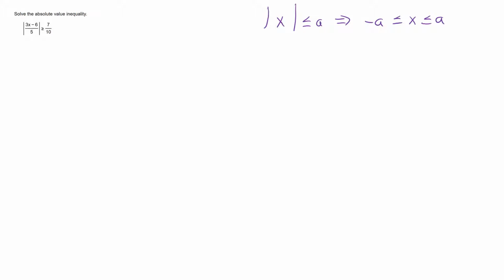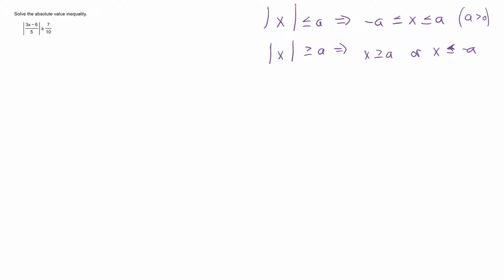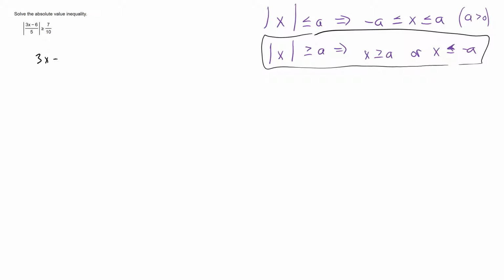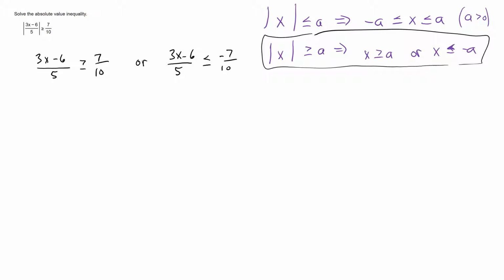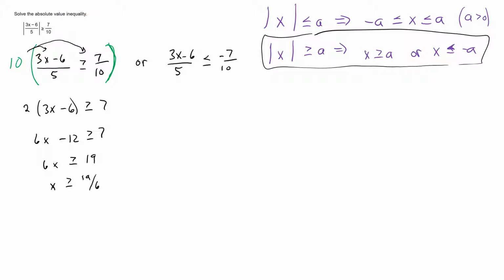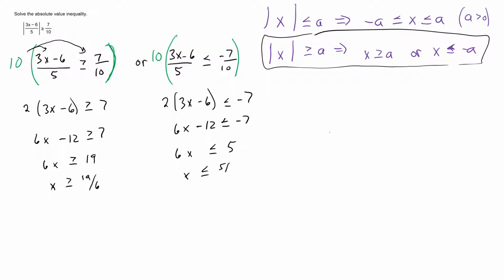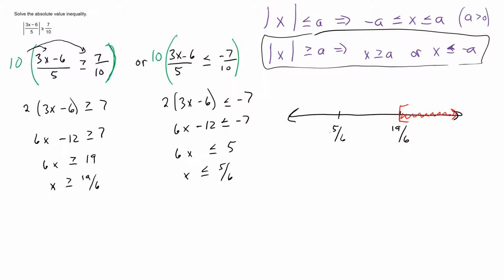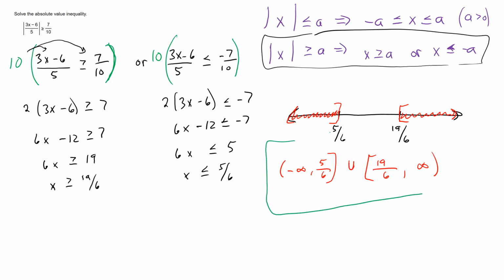2 9 14